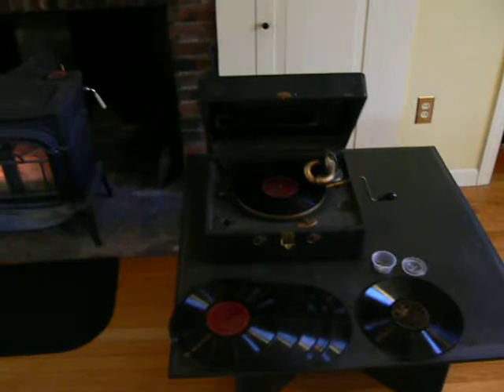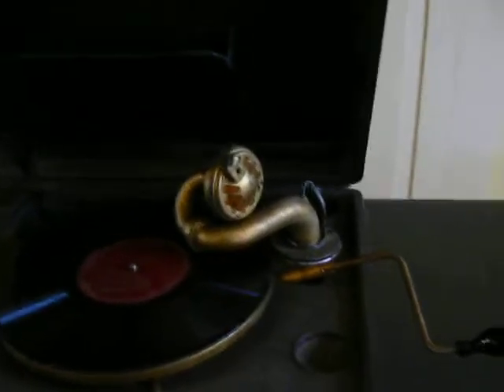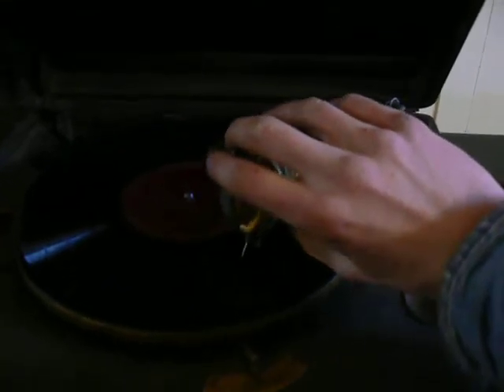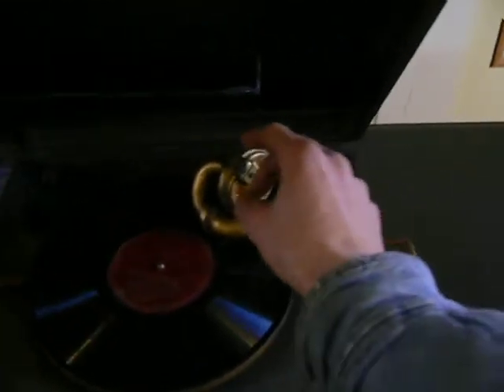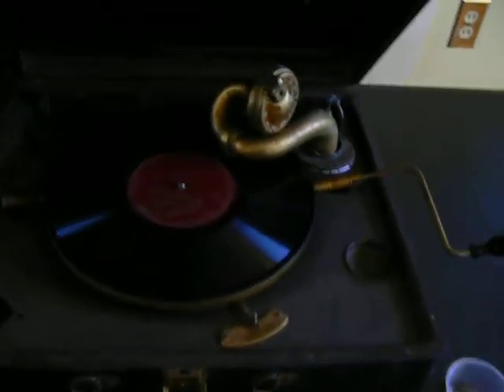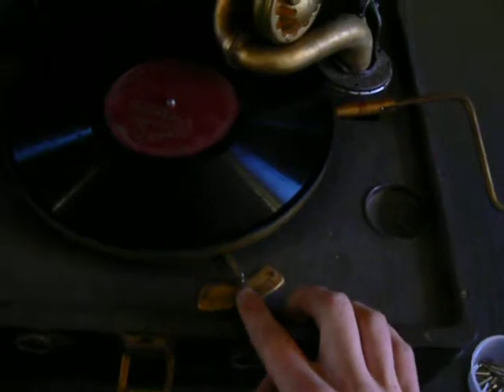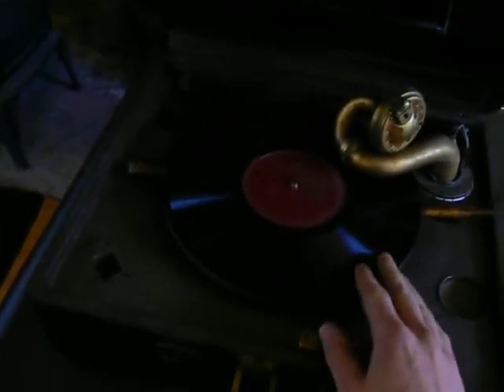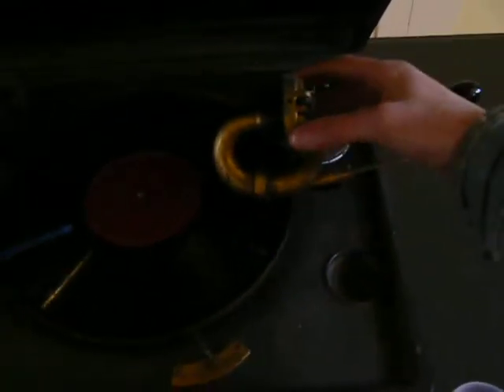Suitcase Victrola with "Comin' Thro' The Rye" by Geraldine Farrar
Thought i'd take a break from my greasy mechanical stuff and show you all something a little more refined and pleasant sounding.